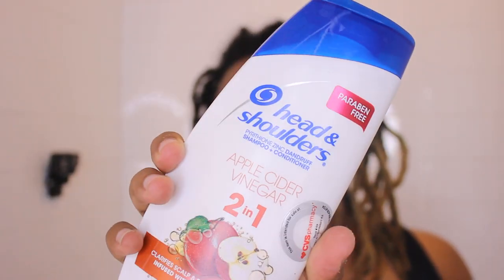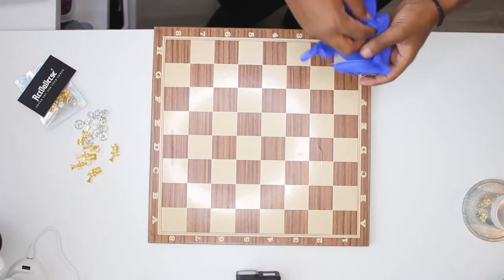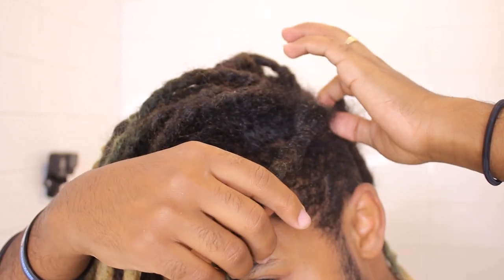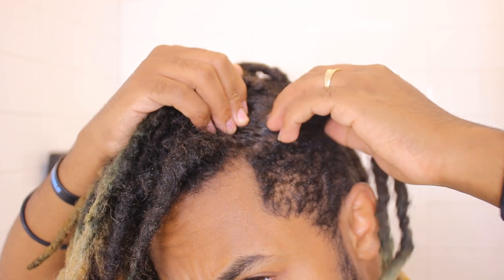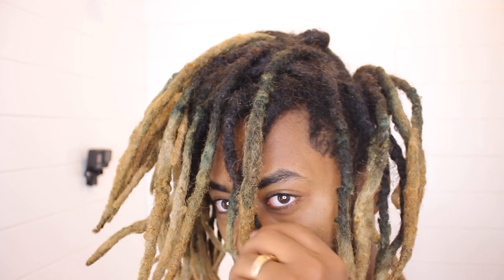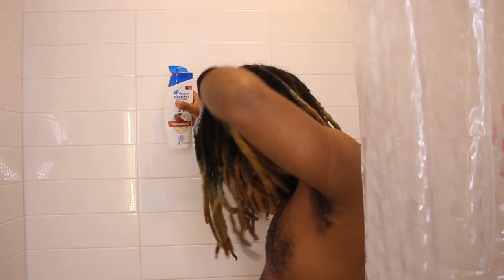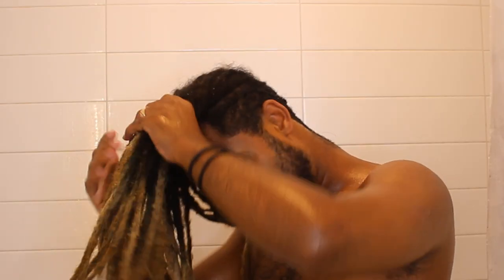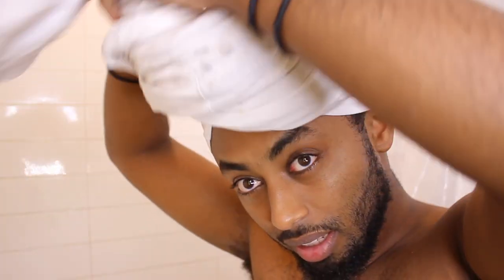How To Get Rid Of Dandruff With NEW ACV SHAMPOO | Head and Shoulders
this link includes:
Dreadlock update
Dreadlock transformation